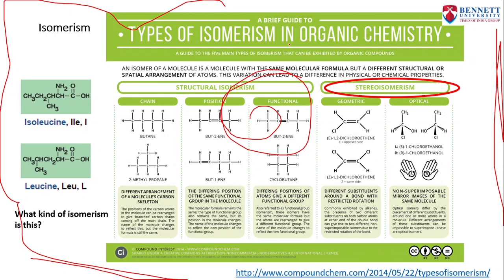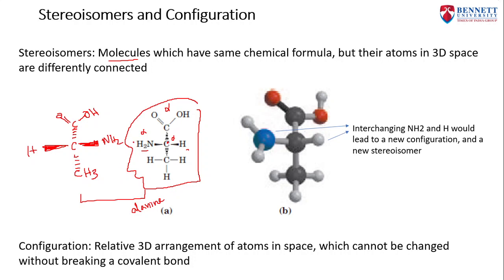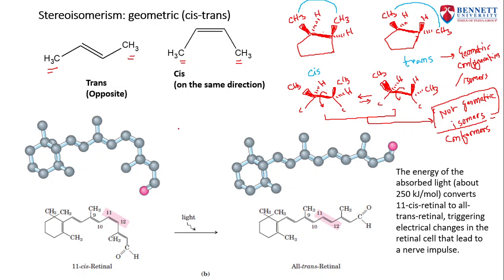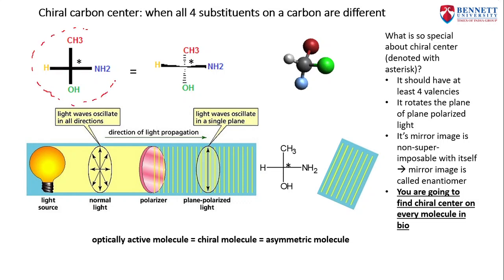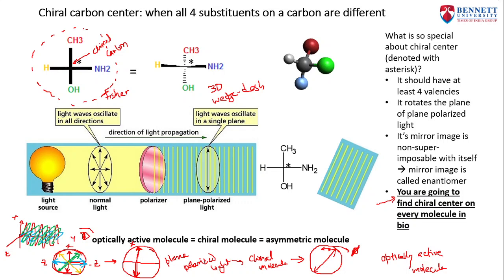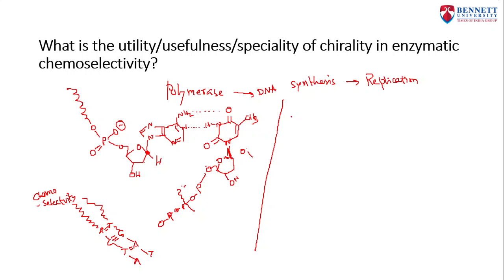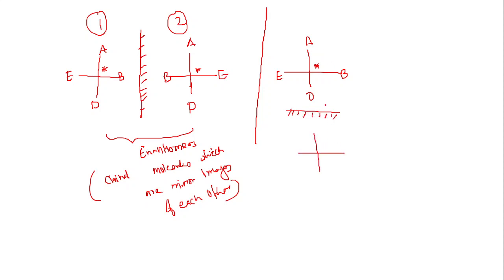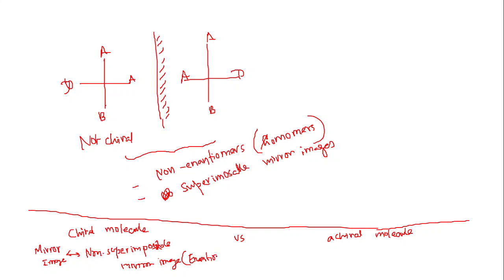EBTY103L Lecture 21 (Introduction to stereochemistry of biomolecules)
This lecture is part of "Chemistry of Biomolecules" course run at Bennett University for 1st year biotech students. It explains cis-trans (E/Z) isomerization, enantiomers, interaction with plane polarized light, their importance in stereo-selective enzymatic reaction, super-imposable and non-super-imposable mirror images.